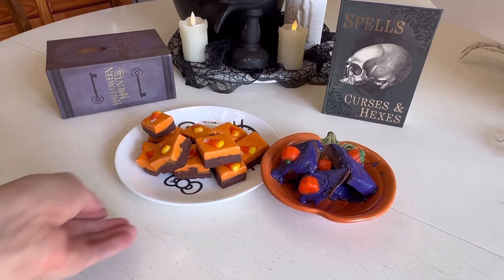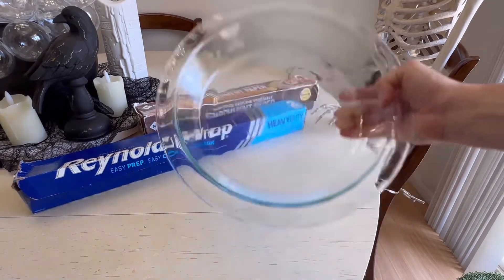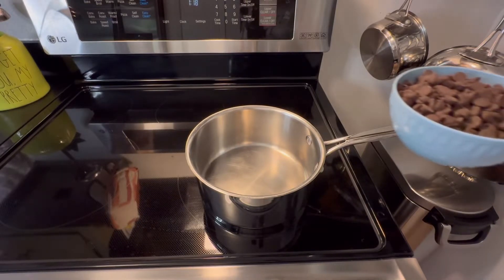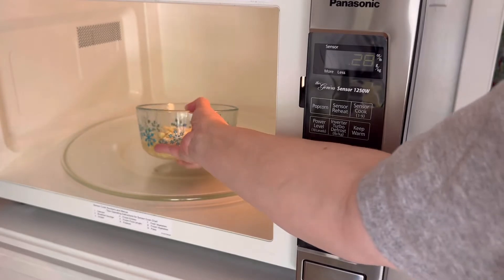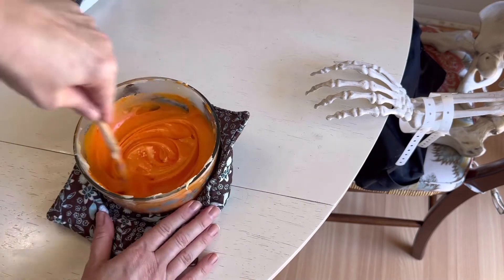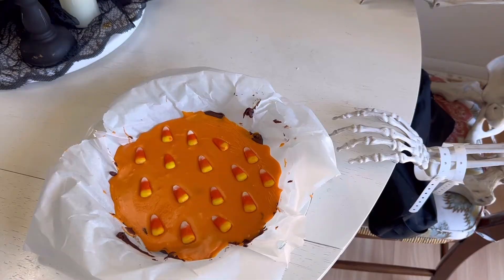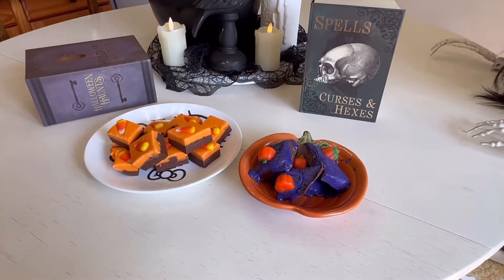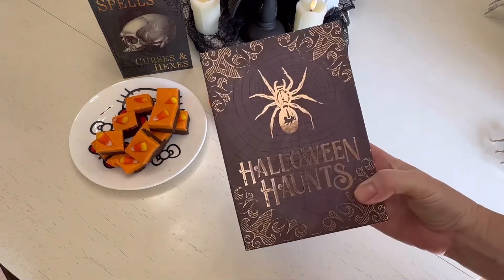Easy Halloween Treats Purple and Orange fudge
Quick & Easy Halloween Treats Purple and Orange fudge | DIY | Halloween | Fudge | Quick & Easy

Hi everyone, today I will be showing you how to make quick and easy fudge using some fun colors and Chocolate chips. Feel free to skip the Vanilla extract and pinch of salt depending on your taste. The recipe is easily adaptable for other holidays as well such as for Christmas you can add Peppermint for a completely different flavor. I did find Melting everything in the microwave is much faster and easier for me just thought I’d share that with you guys. Thank you for stopping by I hope you enjoy the video. I was unable to find the original recipe on Pinterest but I will leave similar recipe links from Pinterest below.

Items needed:

1 & 1/2 cups chocolate chips semi sweet
1 & 1/2 cups white chocolate chips
1 canned sweetened condensed milk 14oz

Optional items:

Food coloring your color of choice
Vanilla extract
Salt
Candy or topping of your choice

Directions:

Add 1 & 1/2 cups Chocolate chips Along with half can sweetened condensed milk in pan or microwaveable bowl (If microwaving heat up at 30 second intervals) Stir continuously until fully melted . Once completely melted remove from heat and add one pinch of salt and 1/2 teaspoon vanilla. Once mixed pour mixture in 8x8 lined (using parchment paper or foil if using foil spray with cooking spray) baking dish. Place in refrigerator for 30 minutes. Once the first mixture is cooled start on the second mixture. Add 1 & 1/2 cups white chocolate chips and the other half can of sweetened condensed milk to pan or microwavable dish once melted and one pinch of salt &  1/2 teaspoon vanilla extract add a few drops of your choice food coloring stir and continue to add food coloring until you reach the desired color. Then pour white chocolate chip mixture over the top of the first mixture decorate accordingly with whatever topping you decide place in refrigerator for 30 minutes once cooled down cut into small pieces and enjoy.